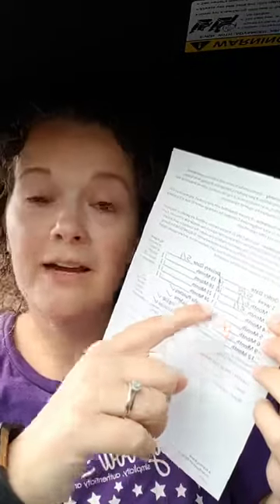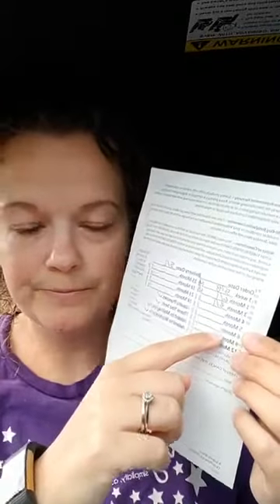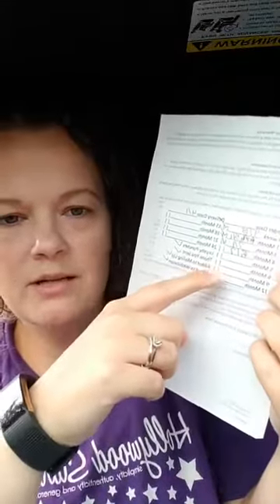Customer Follow Up System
How I follow up with my customers using a 1-1-3 binder system.